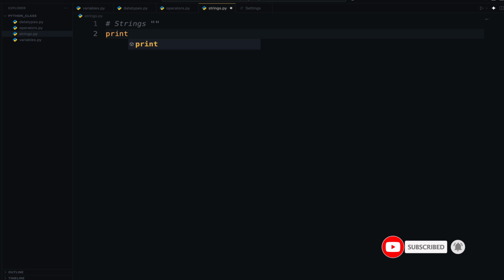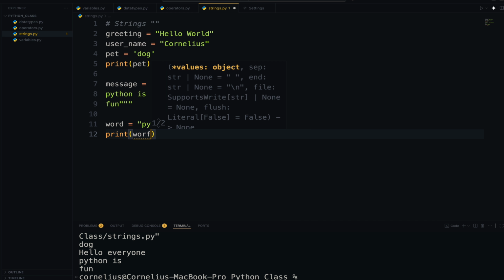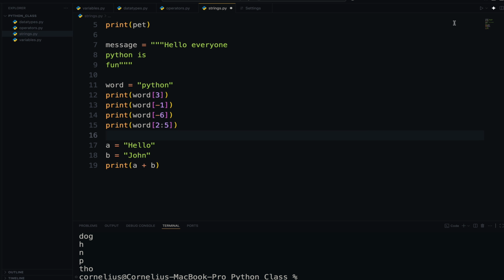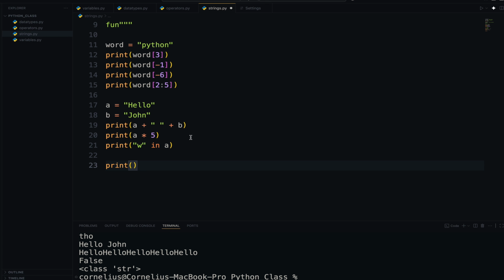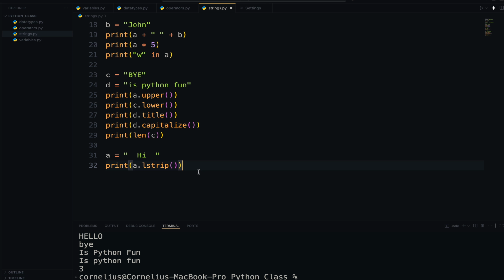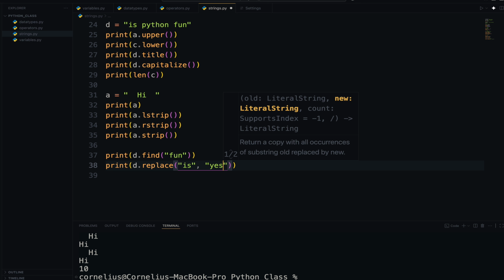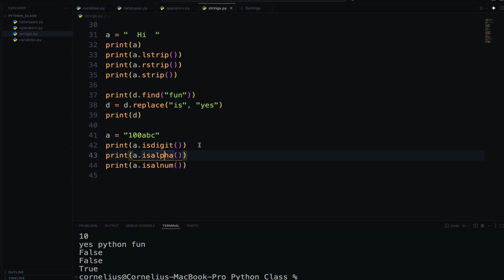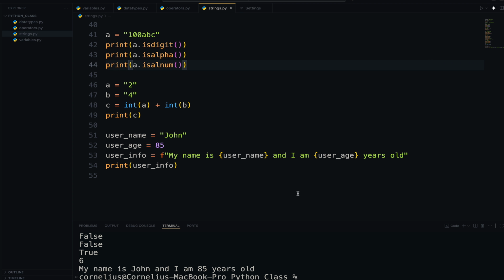Python for Absolute Beginners | Strings #4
Welcome to the Python Programming for beginners series! 🐍

In this lesson, you'll learn about Strings in Python, and by the end of the video you'll understand:
✅ String manipulations